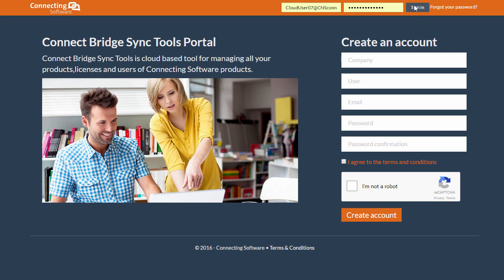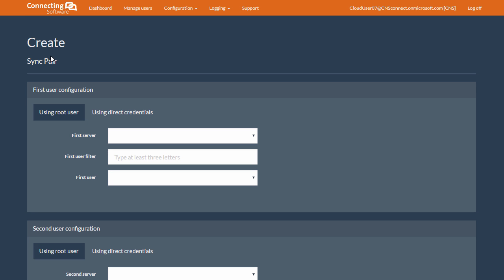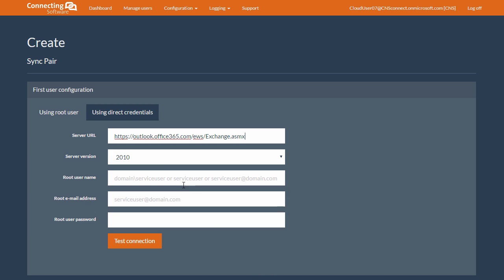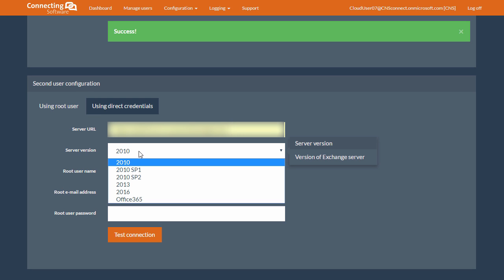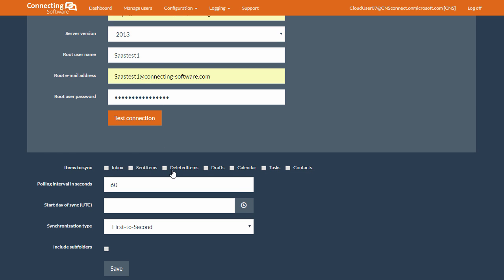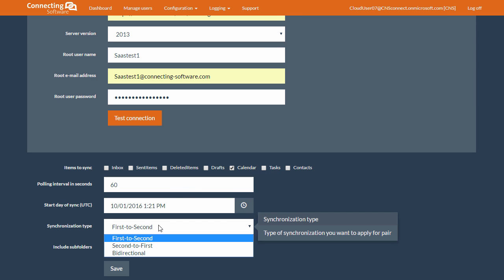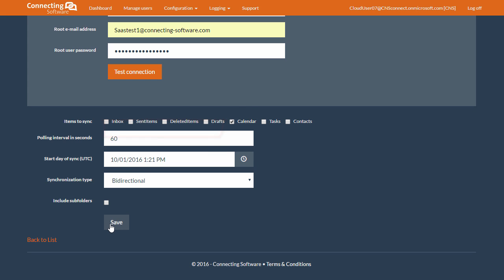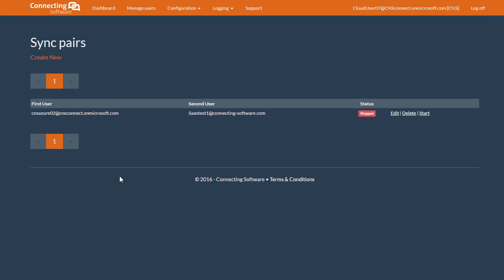CB Exchange Server Sync Configuration 2 Users With Direct Credentials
Watch how to configure Connect Bridge (CB) Exchange Server Sync to sync Outlook calendars between 2 Exchange Server / Outlook users, no matter what version of Outlook they have. With this product, you can visualize all your data in a client of your choice, for instance Outlook, Outlook for mobile, Exchange Online, Mail OS X. Claim your free trial to synchronize your inbox, sent items, deleted items, drafts, calendar, tasks or contacts.

CB Exchange server Sync does this and much more.

✅ Get your free 15-day trial:
▶ SaaS Trial:

📍 Reading Material:
▶ 4 Ways to Synchronize Those Exchange accounts in 2020
▶ How to Have Secure Remote Access to Exchange/Outlook Mailboxes
▶ How to ensure secure and easy Outlook-Exchange Synchronization